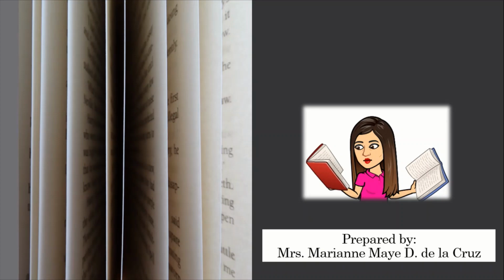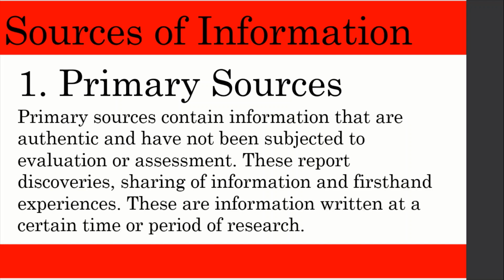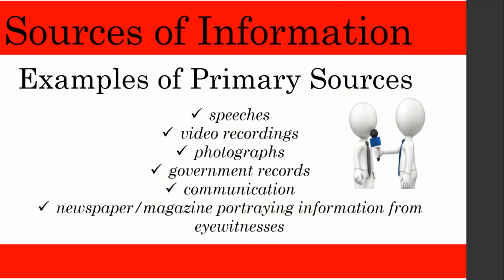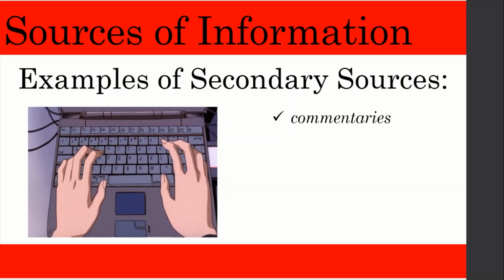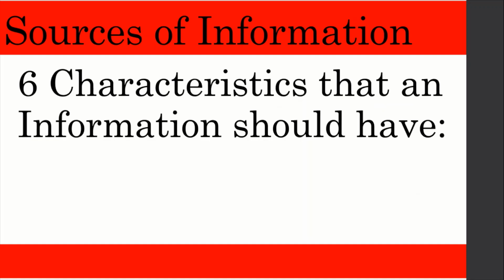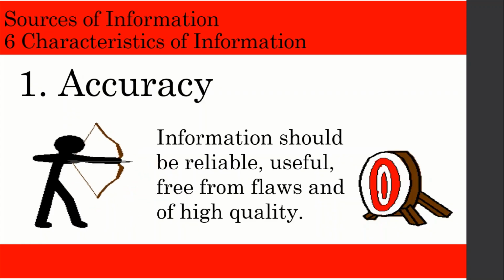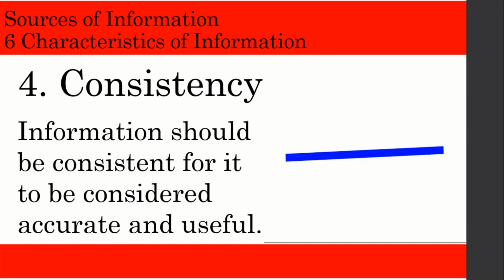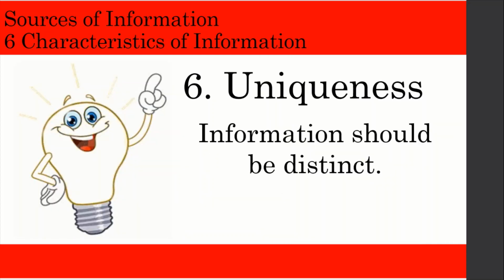G10 Q1-Lesson 1: Various Sources of Information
Are you familiar with the primary, secondary, and tertiary sources of information? If not, what are you waiting for? Watch this video and learn with Teacher MD!